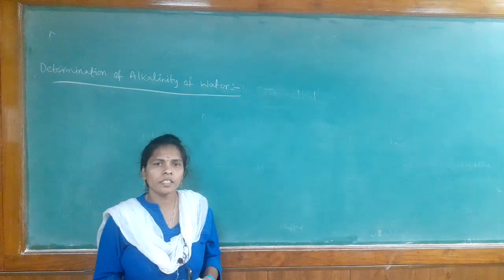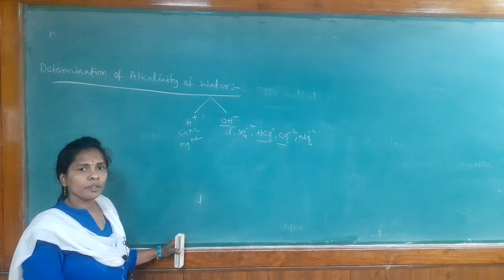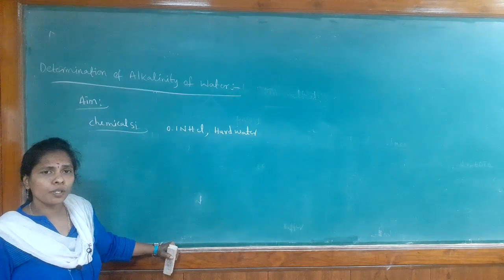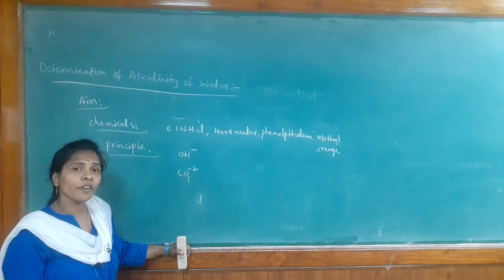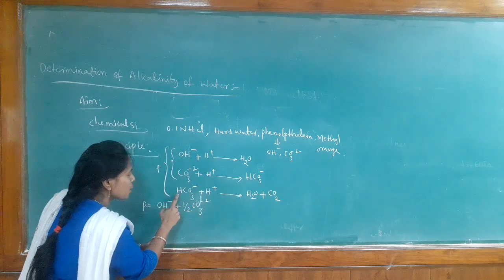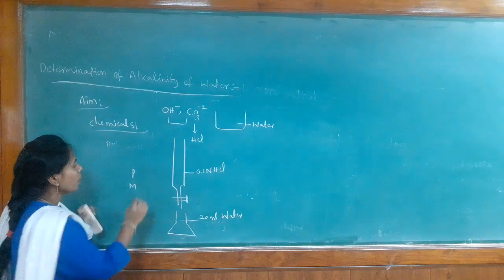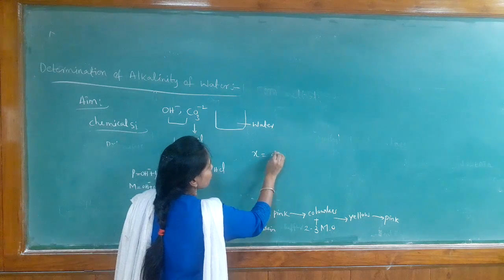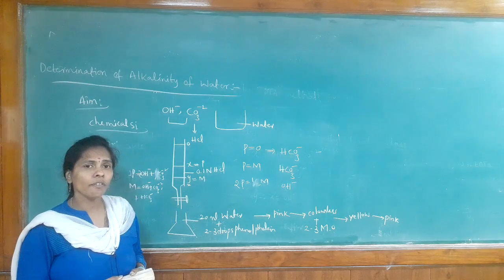Water chemiatry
Determination of alkalinity of water